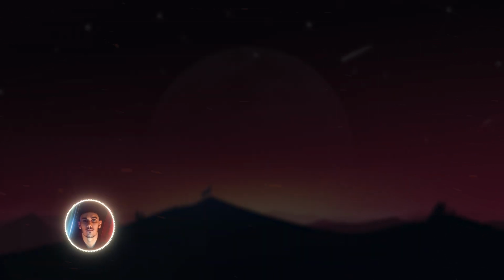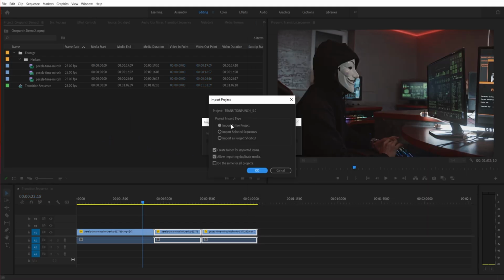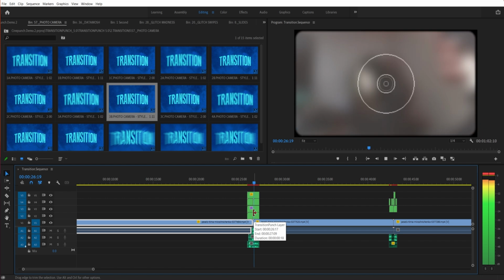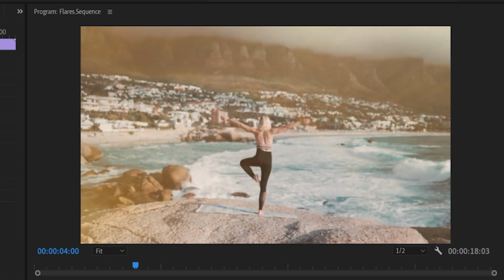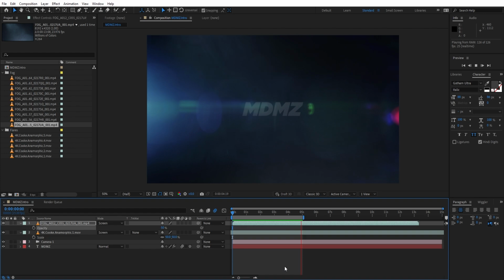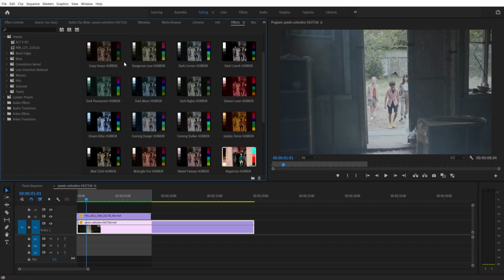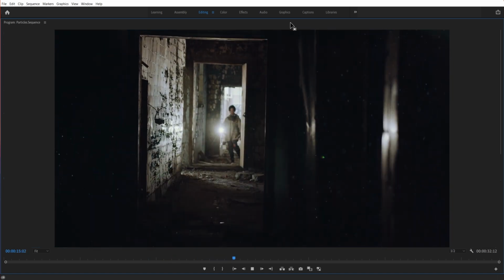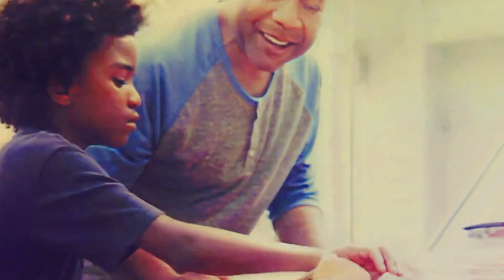How to Make Your Video Look More Professional | For Filmmakers & Video Editors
In this video, we talk about the largest asset pack for both beginner and professional video editors, filmmakers, motion graphic and VFX artists

⏲ Highlights:
Intro (0:00)
Disclaimer (0:34)
Why Cinpunch? (0:55)
Giveaway Announcement (1:31)
File structure (1:57)
Transitions Demo (2:35)
Flares Demo (3:50)
Fog Demo(4:53)
Color Grading LUTs (5:53)
Cinematic Particles (6:58)
Sound Effects (7:42)
More Assets (8:13)
Giveaway Entry (8:45)
Outro (9:05)

My name is Mohamed Mehrez, A passionate and creative-oriented video content creator from Tunisia, who from a young age, has been fascinated with video and pictures. Making videos is my ultimate way to translate my own ideas into visuals, Youtube is definitely my favorite platform when it comes to making travel films and VFX tutorials, I hope you guys enjoy my content :)